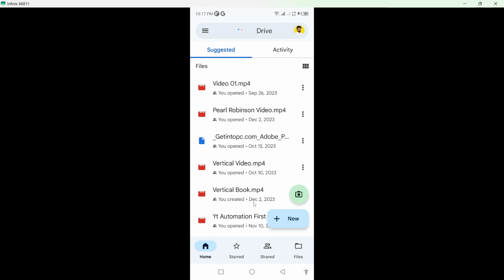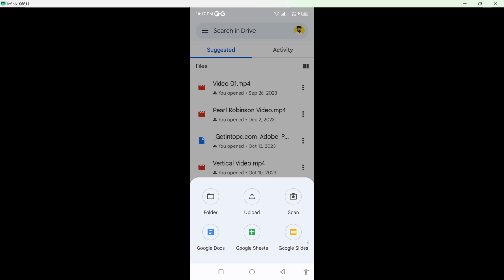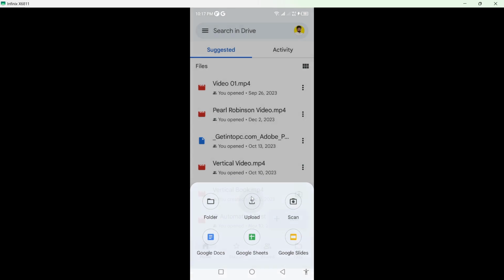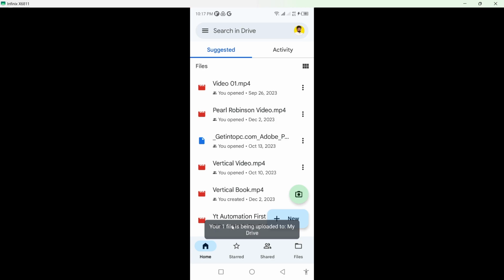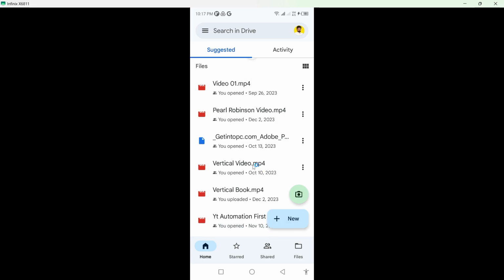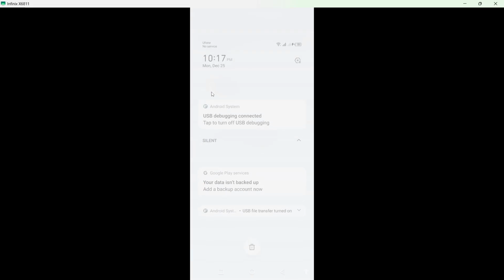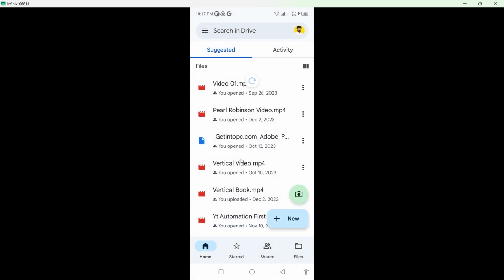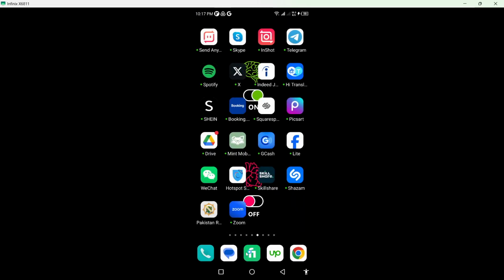How to Upload Files To Google Drive (iPhone & Android)